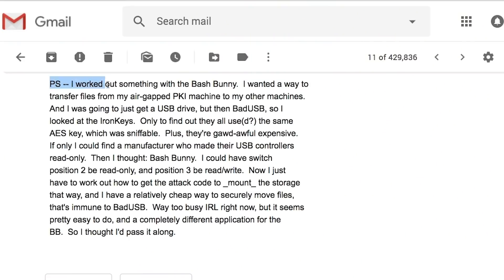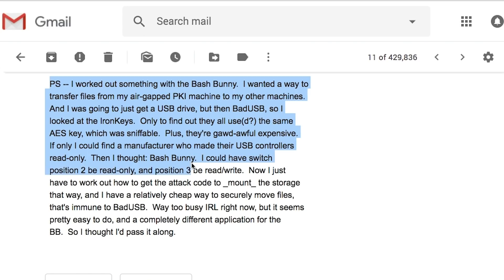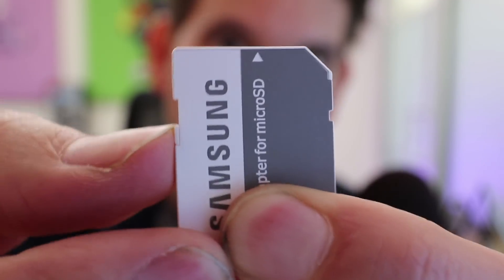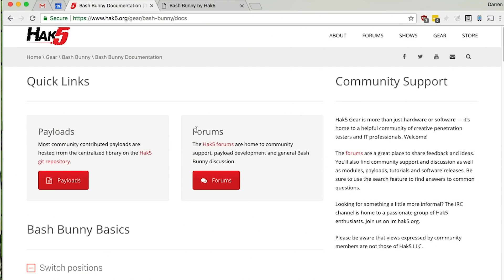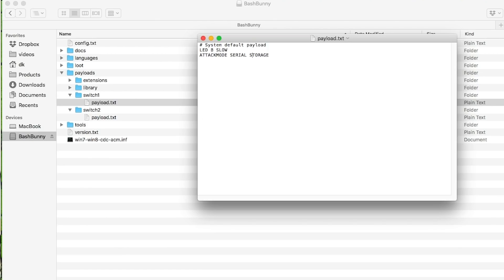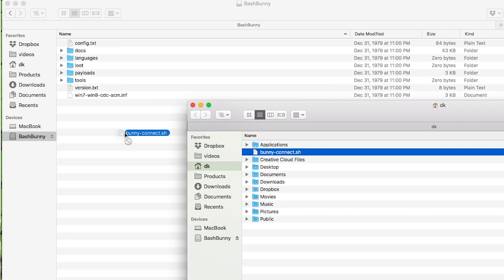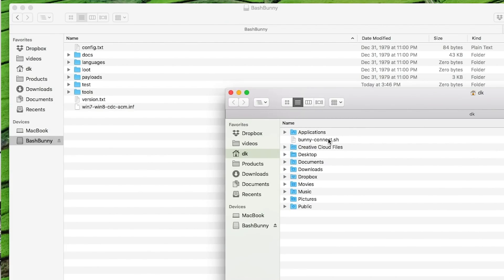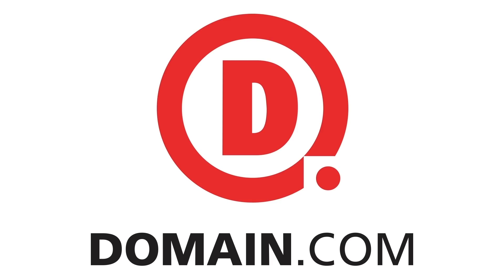Secure Air-Gap Transfer - Hak5 2424